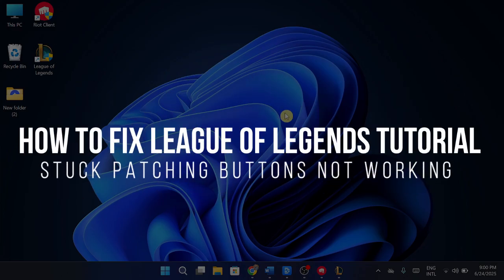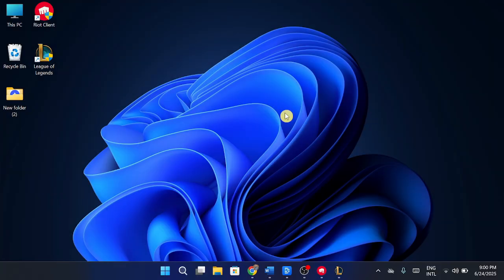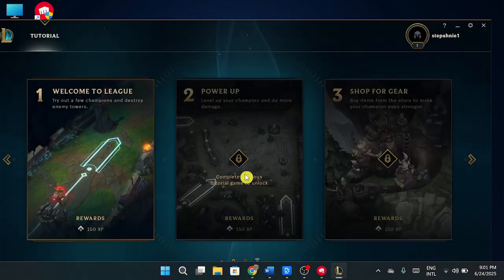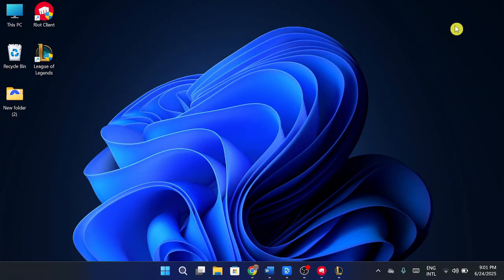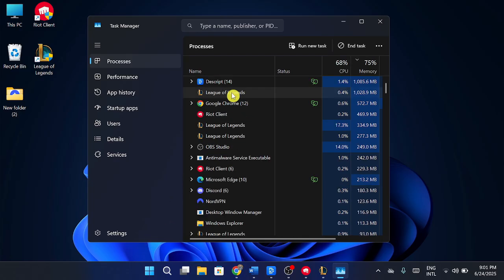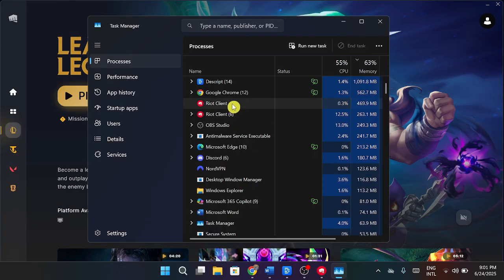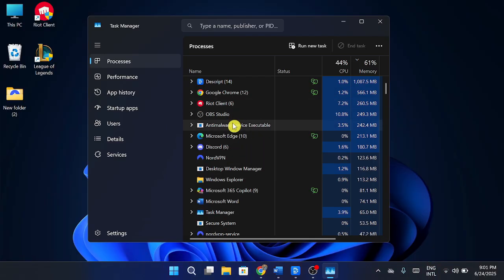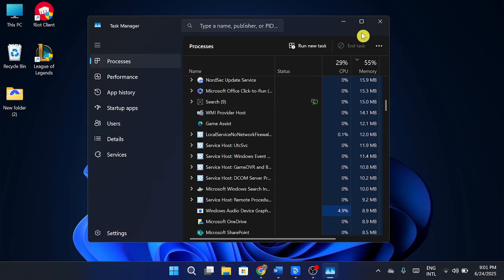How to Fix League of Legends Tutorial Stuck Patching Buttons Not Working (2025 Update)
In this video, I’ll guide you through how to fix the League of Legends tutorial getting stuck, patching issues, and buttons not working. If your game freezes during the tutorial, fails to patch correctly, or you can’t click on in-game buttons, I’ll walk you step by step through proven methods to solve these problems and get you back into the game smoothly.